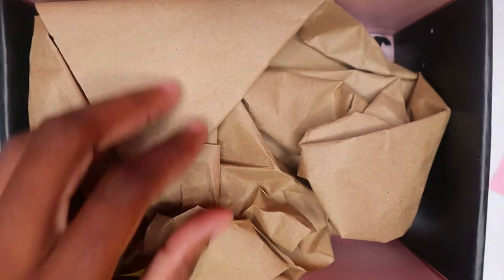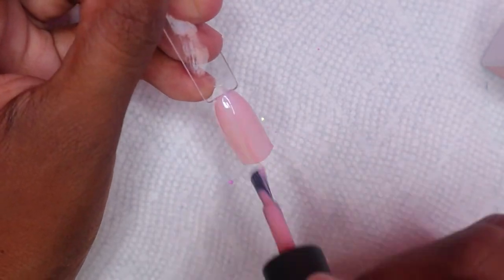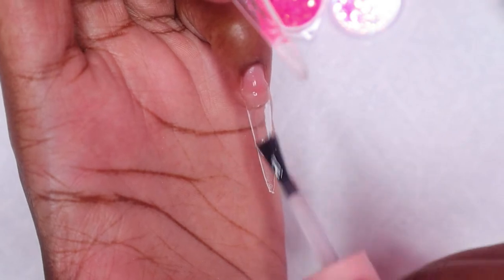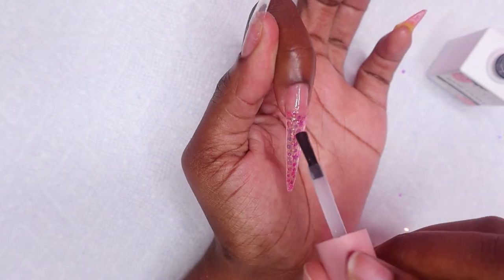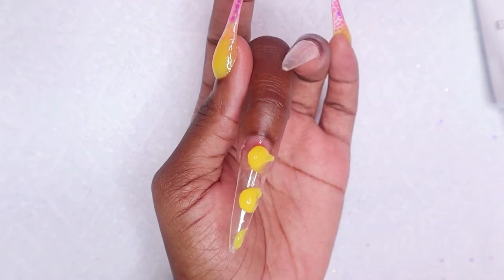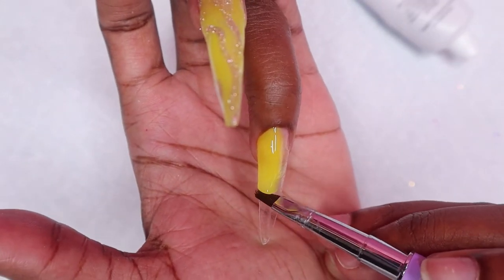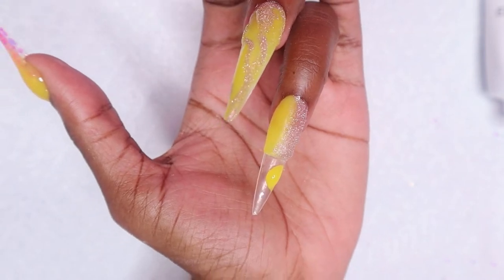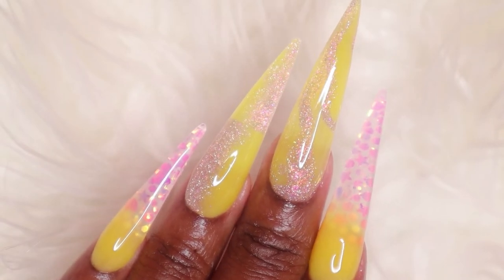TRYING THE AUGUST YOUR NAIL LAB SUB BOX BY MAKARTT | GLITTER OMBRE & MARBLE POLYGEL NAIL TUTORIAL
💕❤Hey everyone, in today's video i'll be unboxing the your nail lab sub box for the month of August, this month there are 6 variations available for the sub boxes, all you have to do is complete the quiz on the your nail lab website and they will send a sub box that best suits you, have fun. This nail tutorial is for beginners or anyone who enjoys nail content!